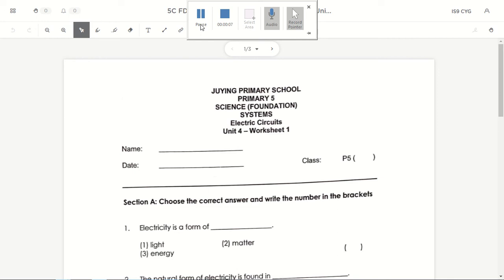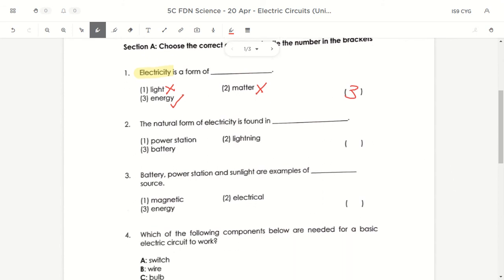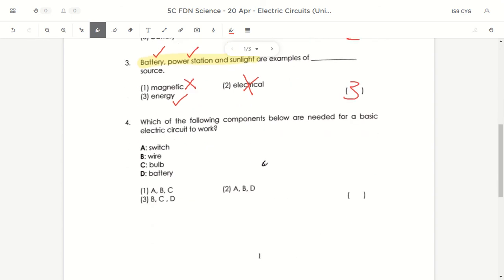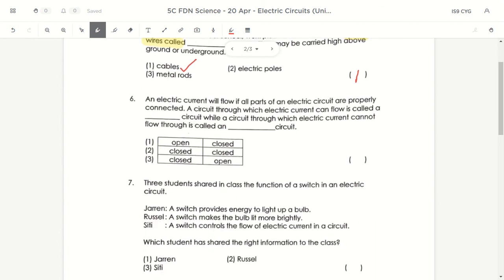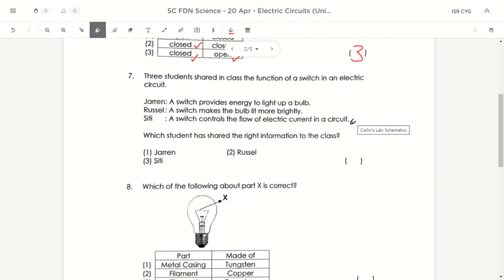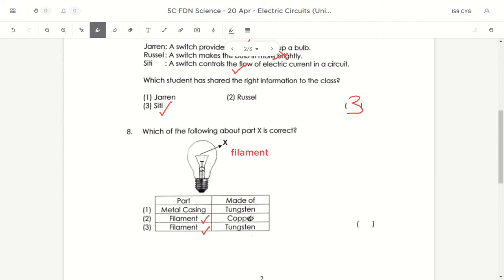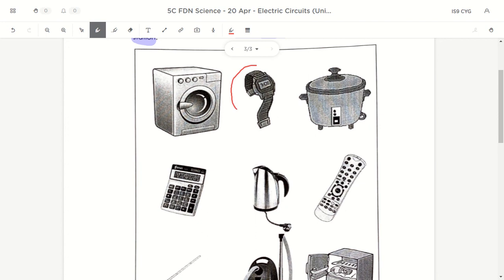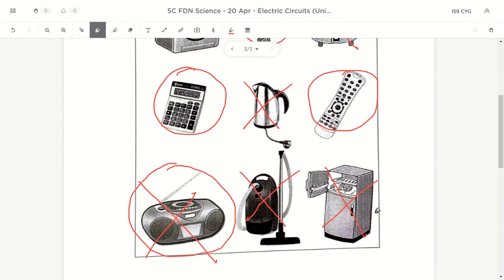21 Apr - Answers for Electric Circuits Worksheet 1 Q1 to Q9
In this video, we will be discussing the answers for Q1 to Q9 of the Electric Circuits Worksheet 1!

Make sure you complete the corrections as you watch the video!